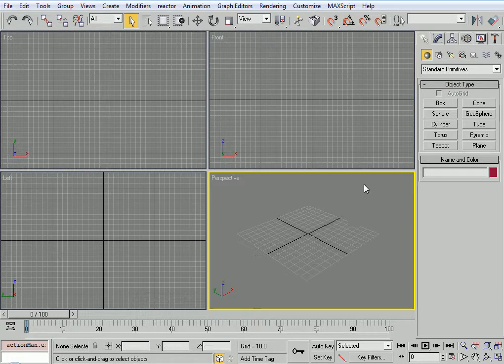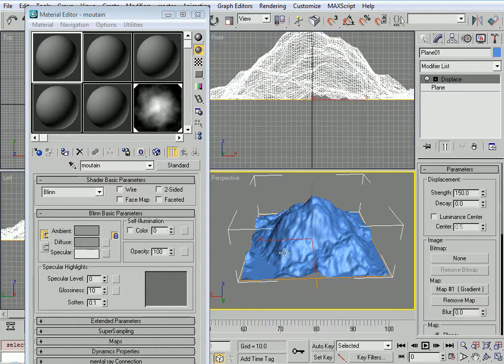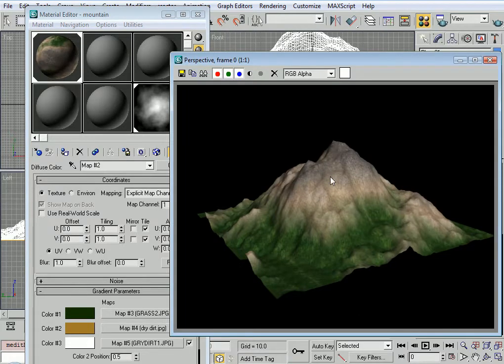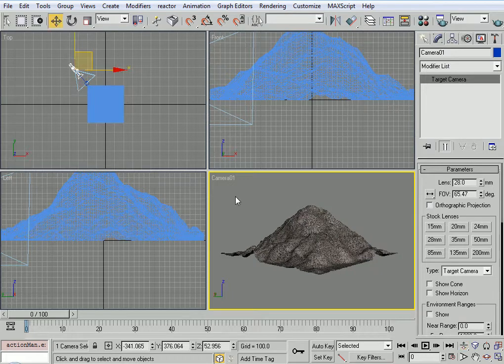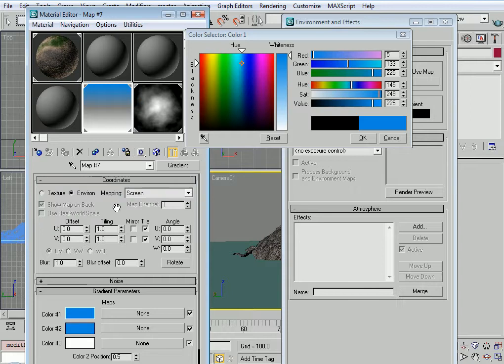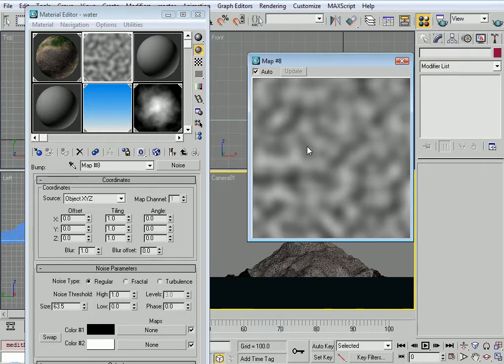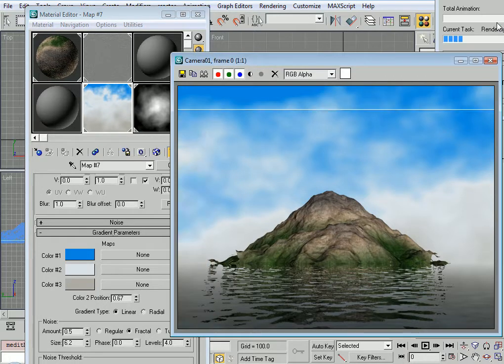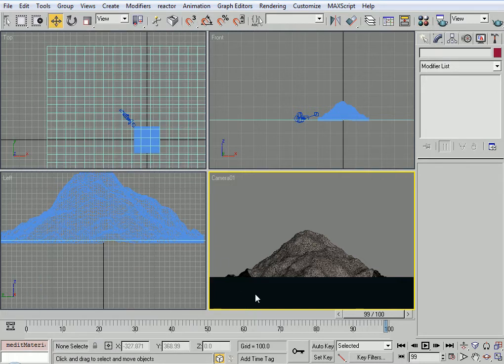Part 07 | Create a Mountain | 3Ds max for Beginners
Create a plane and set it 400 by 400, set the length and width to 100. segments, Then I have this i go to modify and add a displace modifier and then under map i click and add a gradient map, I press M for material Editor and drag the map to it. We increase the strength to 150, i get a linear displacement, but once we make it radial, amount to 0.3, make it Fractar to give details and increase the size size and increase the levels.
we play with the Gradient Parameters and add the color or bring a texture.
we will go to Bump add smoke, decrease the size 20 (smoke Parameters).
Add the sky: we add first a camera at the corner, then we add the water. For the sky we go to rendering and environment and open a to material editor, in environment map we choose gradient and drag it over in material Editor then we choose the color of the sky. For water we assign a material and frenel, for waves bump and add noise.
we choose 3 colors and we get a nice result.